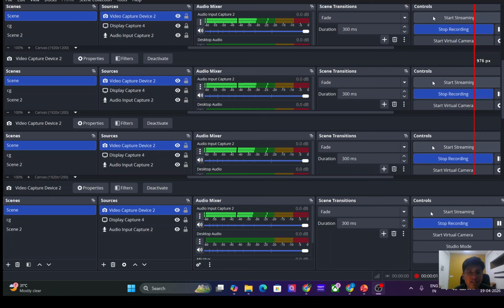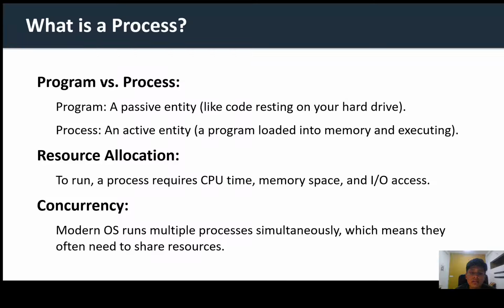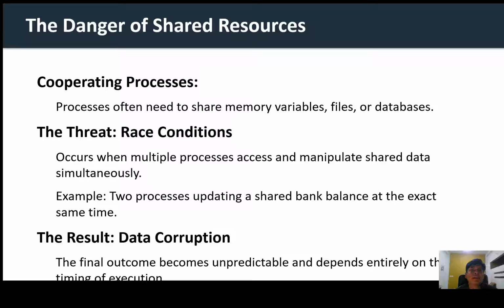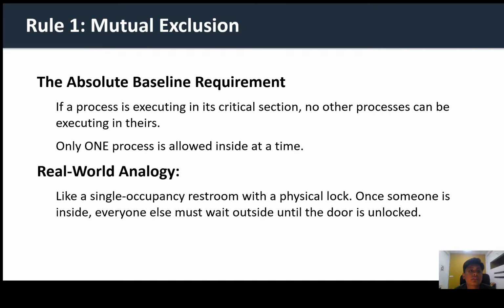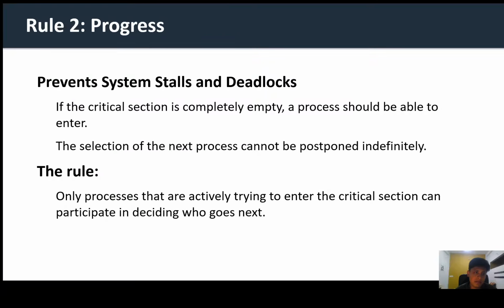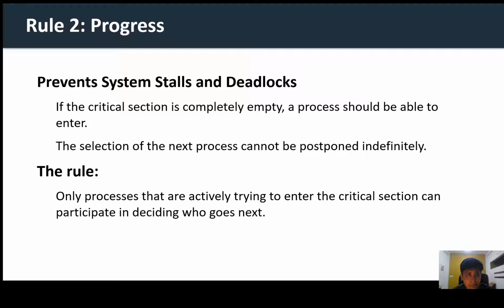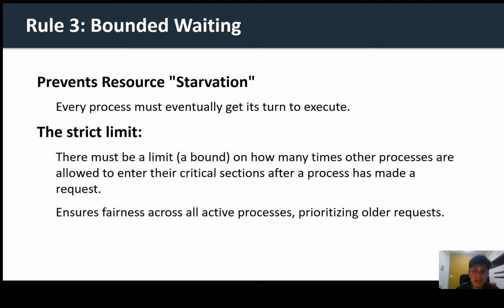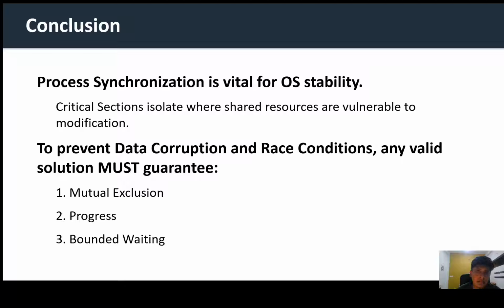Process Synchronization: The Critical Section Problem | Jeet Verma (IC 2k23-46)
I explain the fundamental concepts of process synchronization in Operating Systems. We explore the difference between a program and an active process, the dangers of shared resources (like Race Conditions and Data Corruption), and dive deep into the Critical Section Problem. Finally, I outline the three strict rules required for any valid synchronization solution: Mutual Exclusion, Progress, and Bounded Waiting.